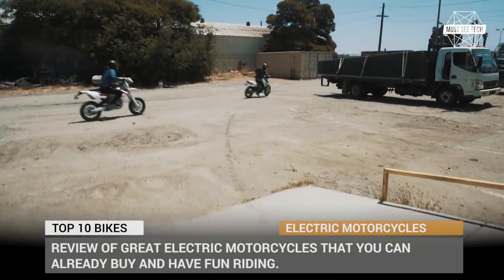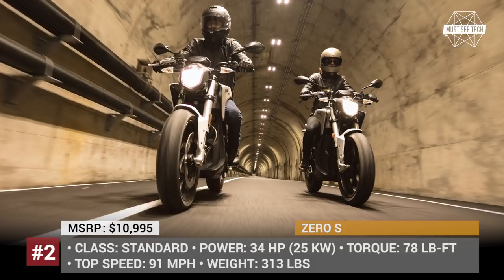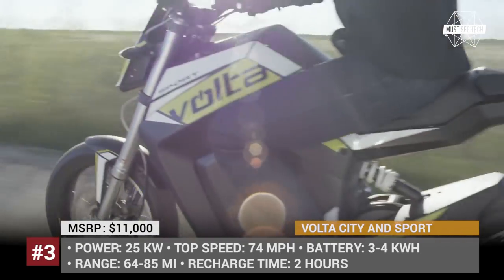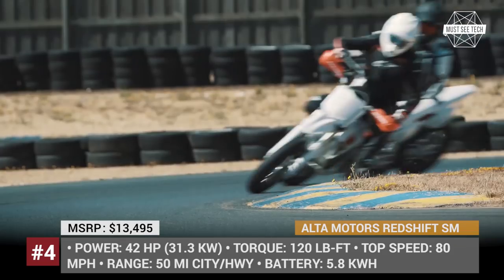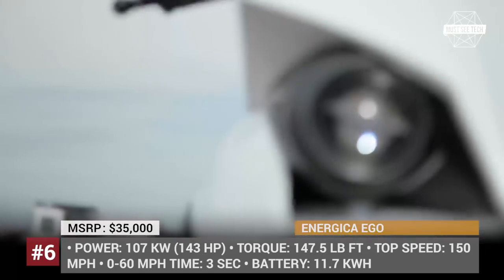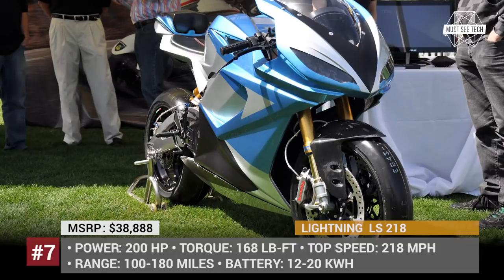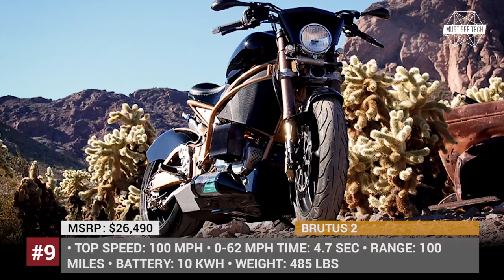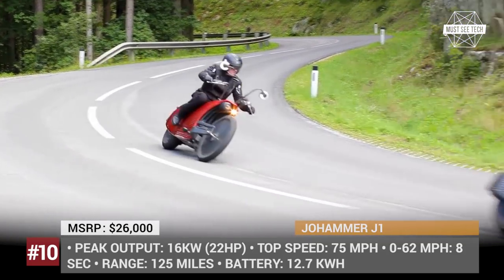Top 10 Electric Bikes and Future Motorcycles on Sale in 2018 (Video Review)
If electric cars are already far from being an oddity on the roads, all-electric motorcycles still are, but probably not the extent that you might have expected. As of today, the are a couple of dozens of operational models on the roads around the world and their numbers are constantly growing. In this episode we will be showing you the 10 best all-electric motorcycles of 2018, that are already available for purchase.
If you are wondering where and how to buy these bikes, you can follow the links below and visit manufacturer's websites:
KTM FREERIDE E goo.gl/cdmPQ4
Zero S: goo.gl/crkkjC
BCN City and Sport from Volta: goo.gl/SN6tSM
Alta Motors Redshift SM: goo.gl/iMgyQw
Zero FXS: goo.gl/fEqEDV
Energica EGO: goo.gl/NVRTCt
Lightning Motorcycle LS 218: goo.gl/durPoH
Lito Sora: goo.gl/huwaZK
BRUTUS 2: goo.gl/cGw4Go
Johammer J1:goo.gl/yWa7A6

Music Credits
Trippy Love by Vexento

'REAL RIDE' - Upbeat Pop/Rock Background Music by Nicolai Heidlas Music
Creative Commons 4.0 'BY'